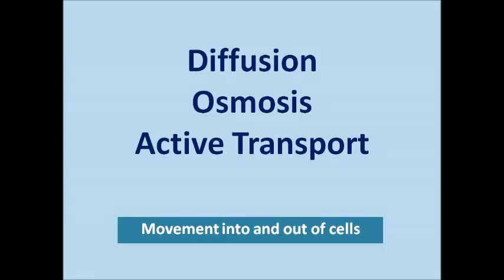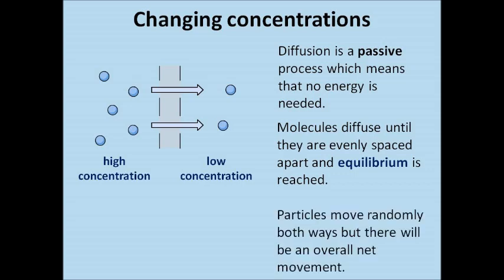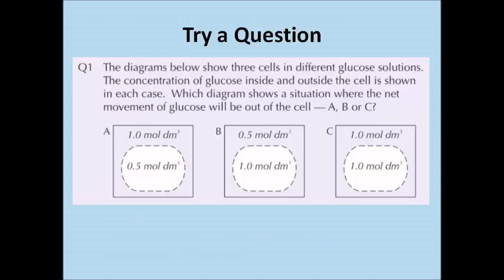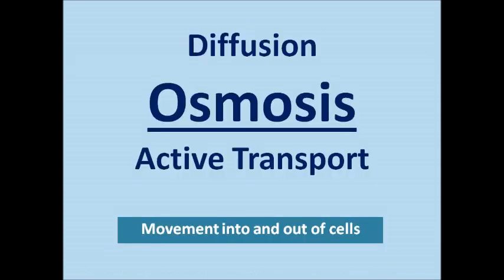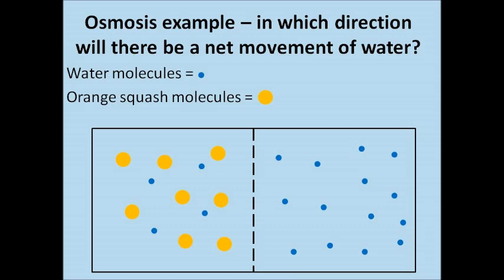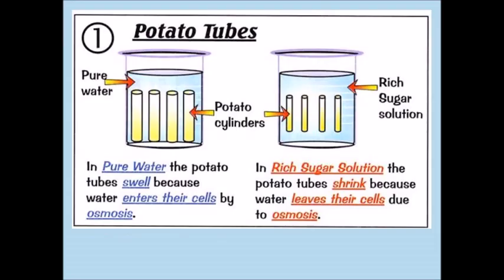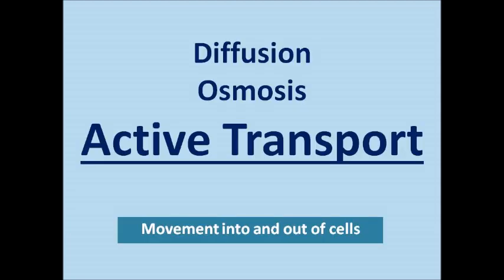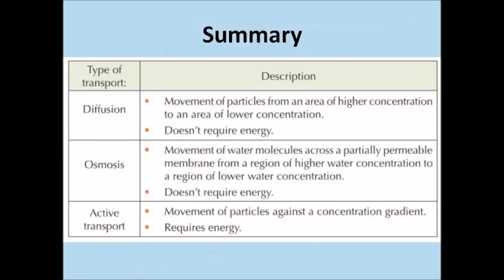Diffusion, Osmosis and Active Transport - GCSE Biology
This video goes through how particles can move due to diffusion, osmosis and active transport. It is aimed at GCSE Biology students.